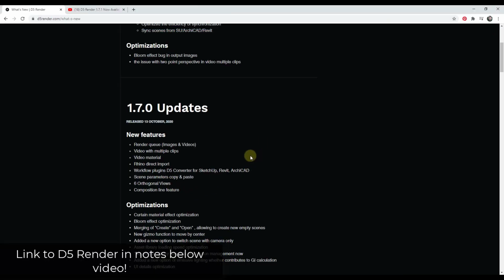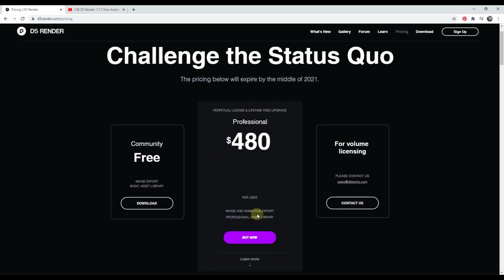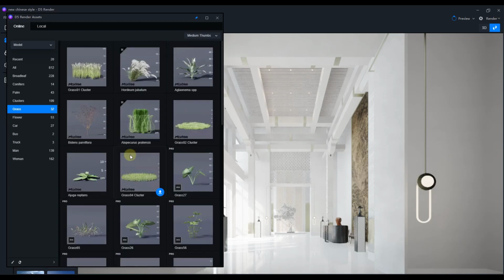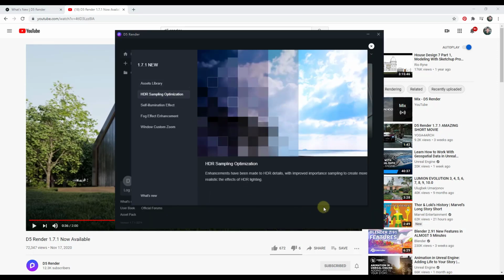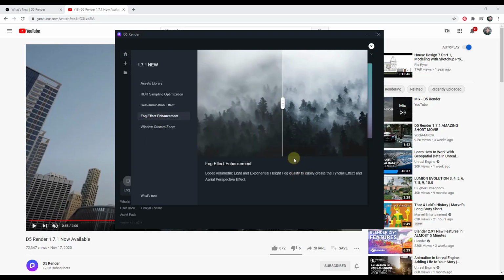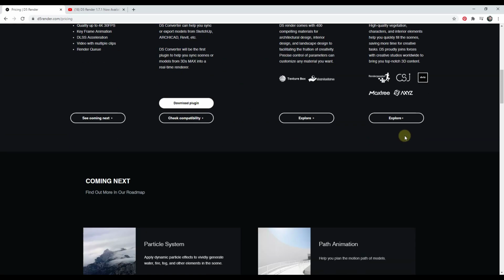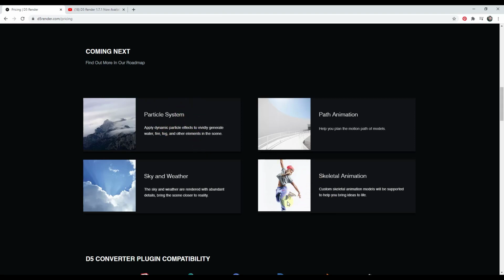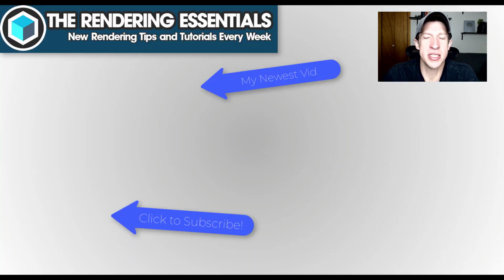WHAT'S NEW in D5 Render 1.7.1?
In today's video, we check out the newest version of D5 Render, Version 1.7.1! This version includes some very important engine upgrades, as well as some improvements to the Asset Manager. In addition, we also talk about where to find the D5 Roadmap, which talks about the new features D5 is currently working on!

TIMESTAMPS
0:00 - Video Intro
0:52 - Download D5 Render
1:34 - Improved Asset Manager
2:42 - Improved HDR Lighting Effect
3:31 - Improved Self-Illumination Effect
4:03 - Improved Fog Effect
4:25 - Custom Window Zoom
4:50 - D5 Feature Roadmap Location (And FUTURE FEATURES!)
6:20 - D5 Feature Roadmap Trello Board